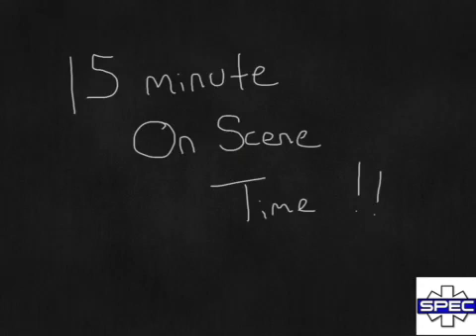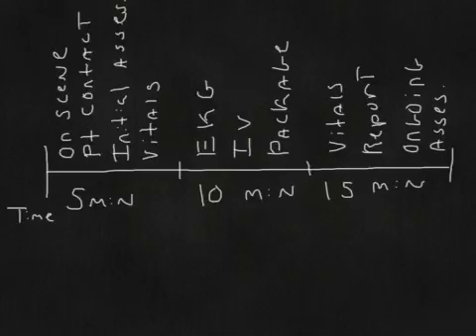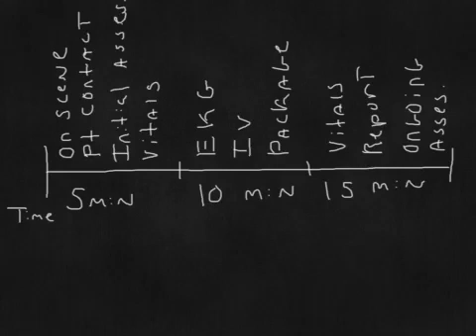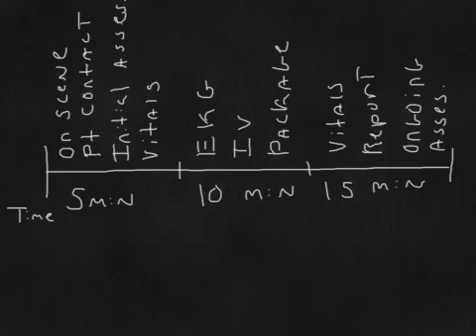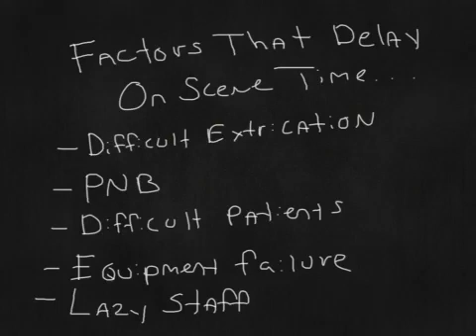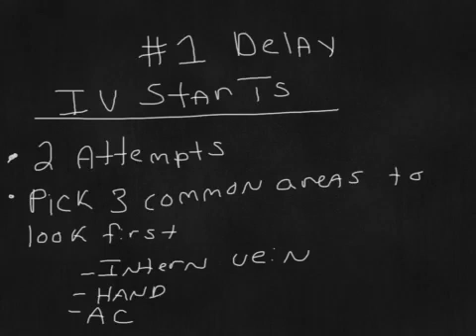On Scene Time